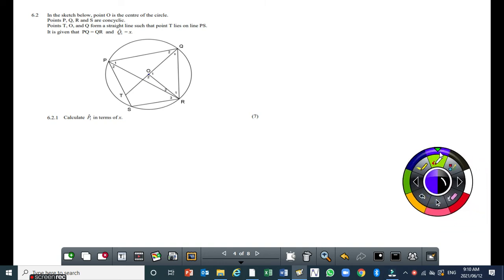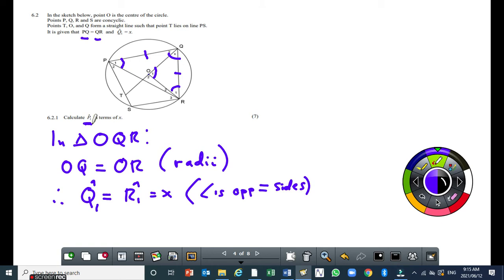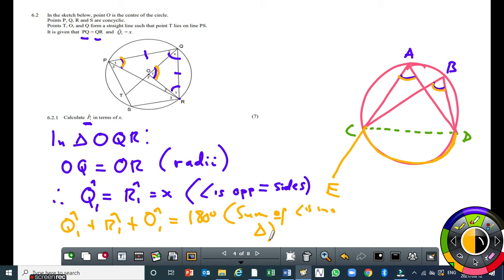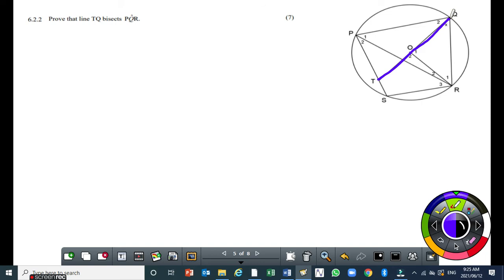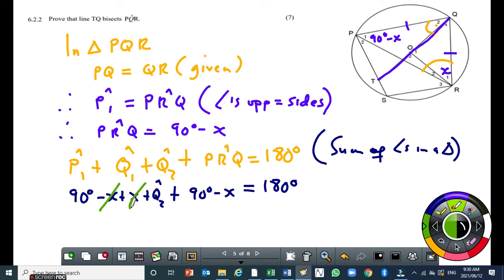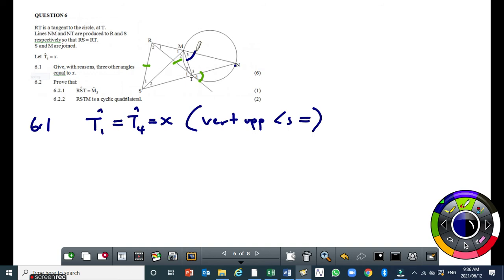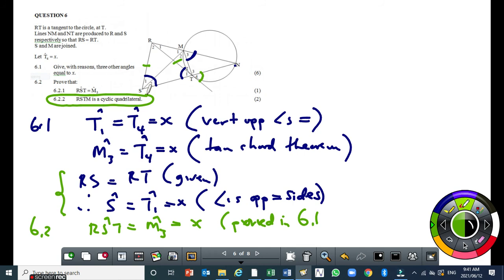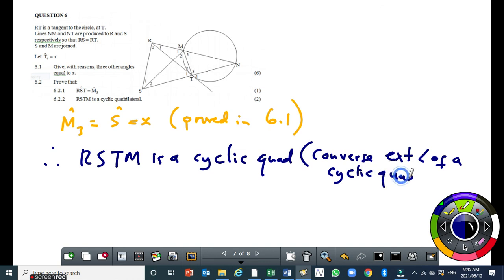Circle Geometry Revision Part 2